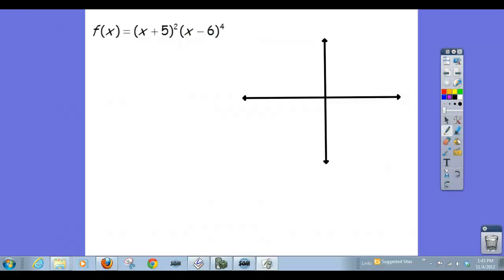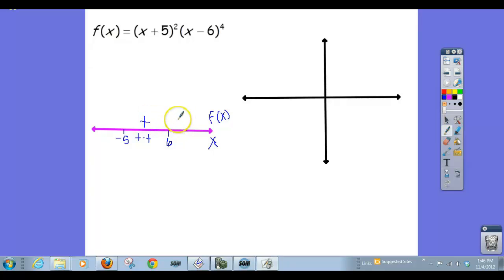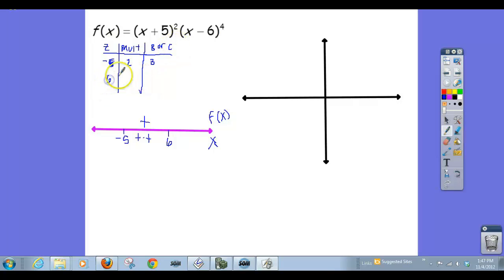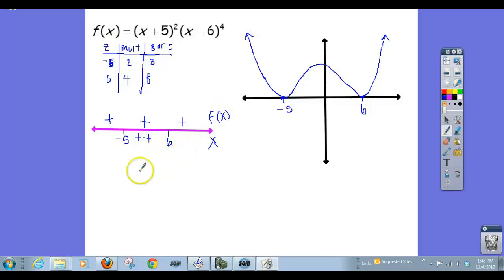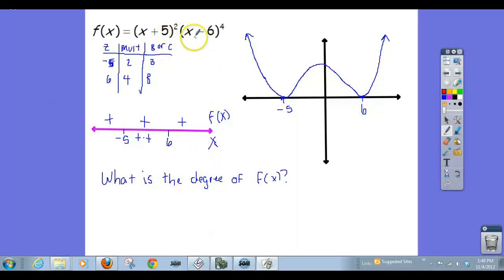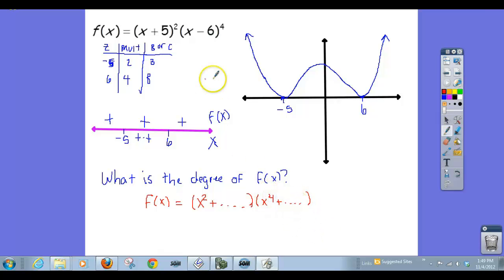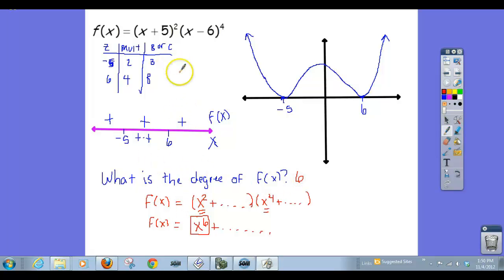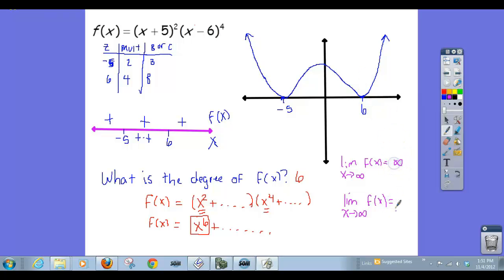Graphing Polynomials and Multiplicity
The relationship between multiplicity of a factor and the functions behavior at that zero